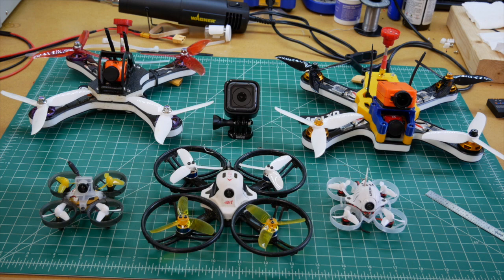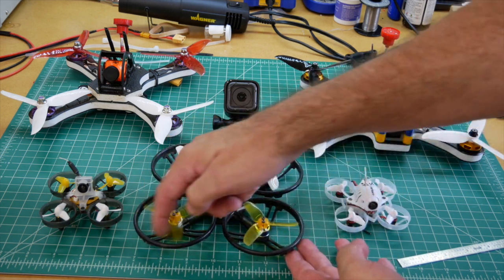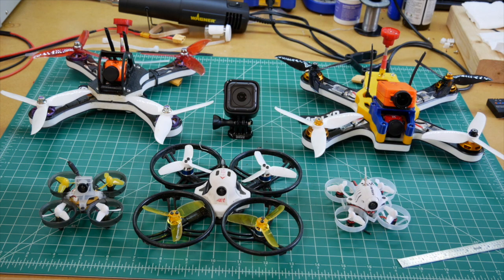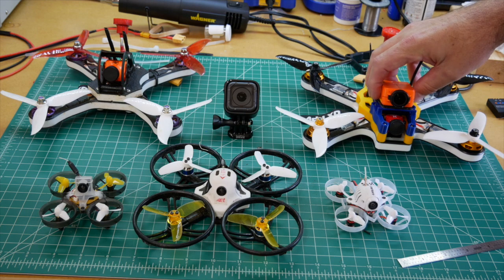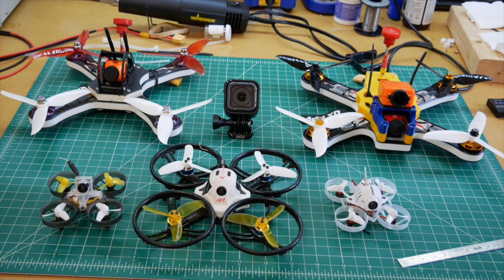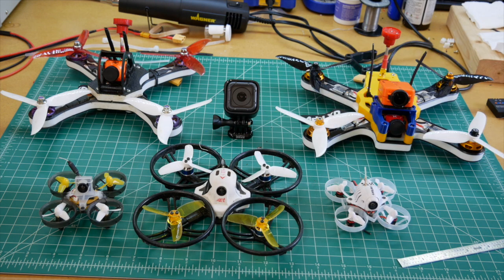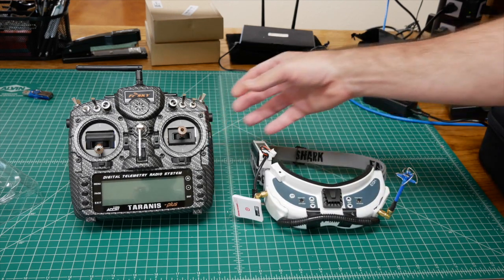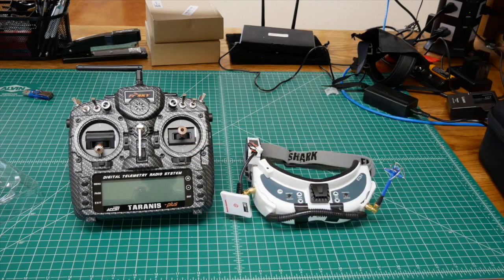FPV Part 1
This video is about FPV - Part 1